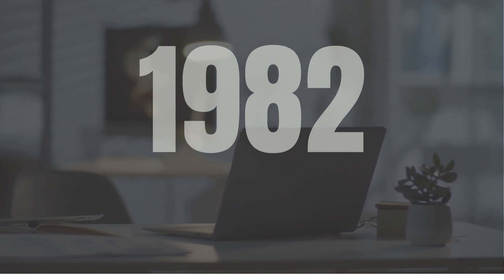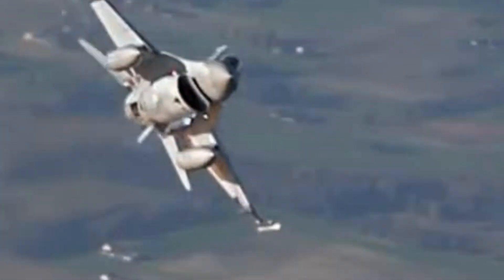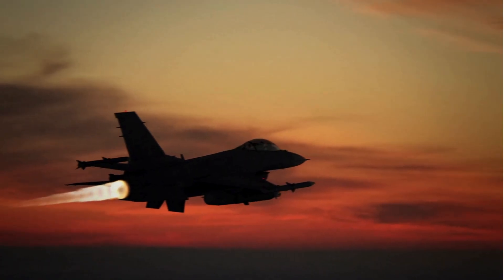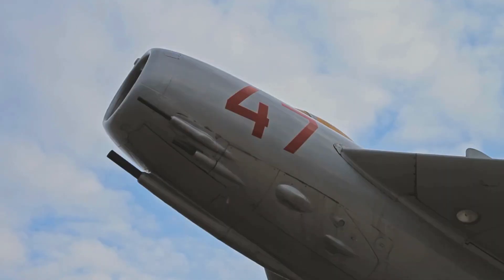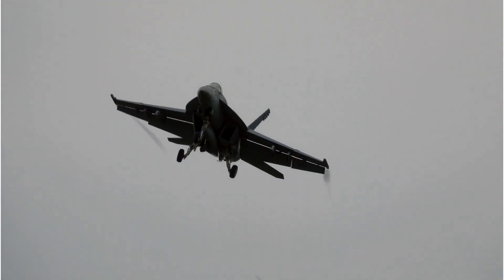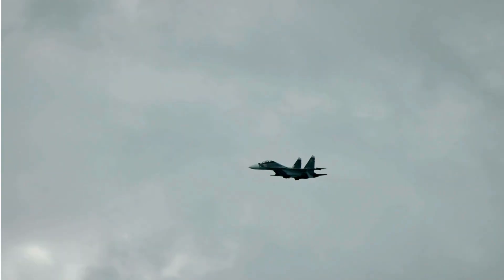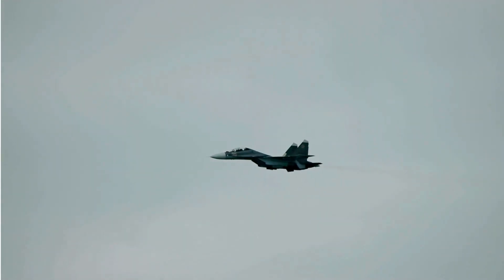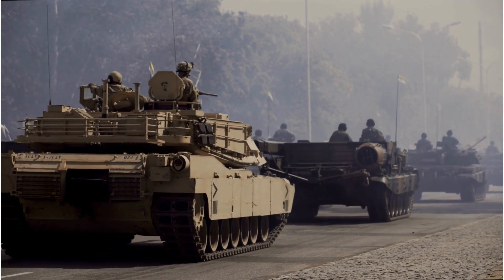Why The F20 Tigershark Failed